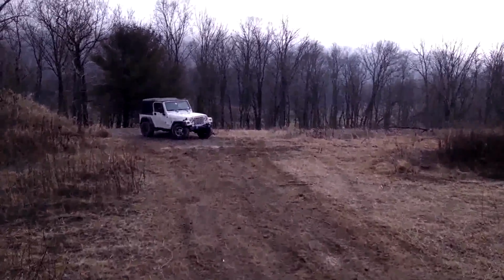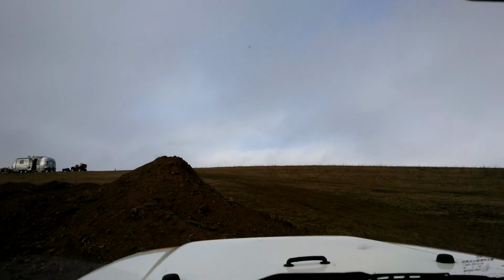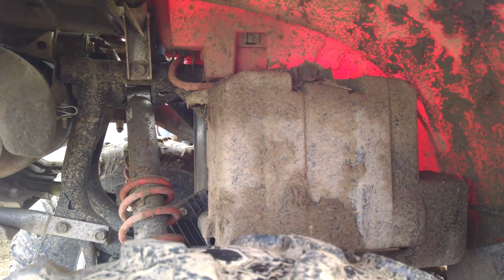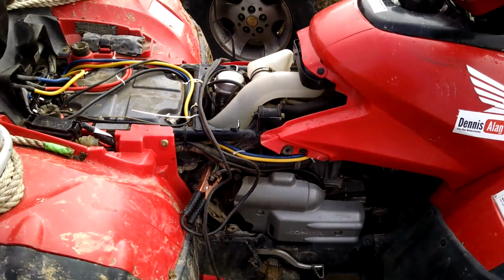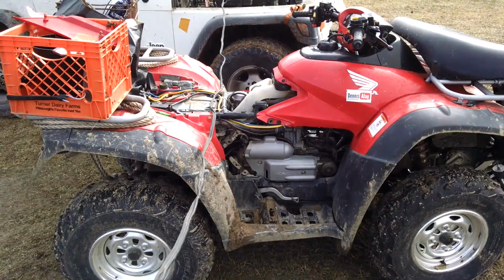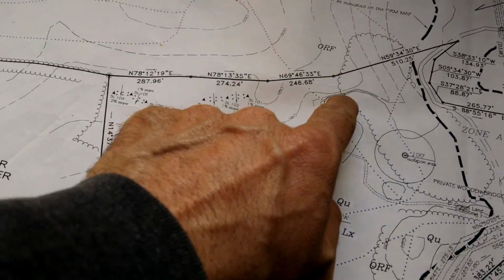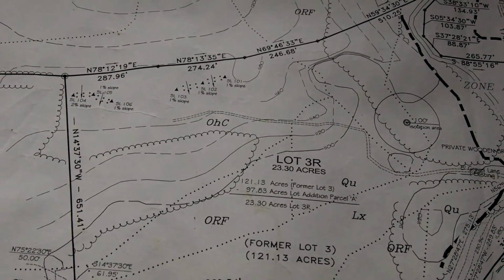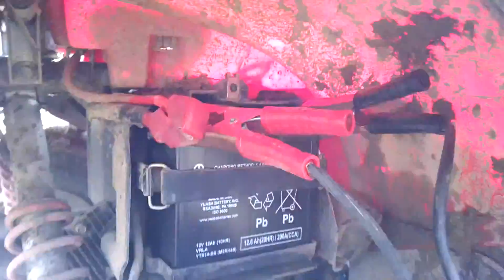Billy Ray Valentine is DEAD!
My farm hand Billy Ray Valentine died and me being lazy made it hard then if I addressed it the correct way the first time :)